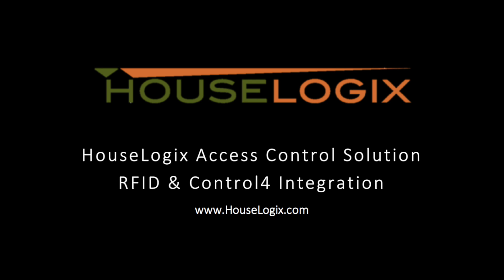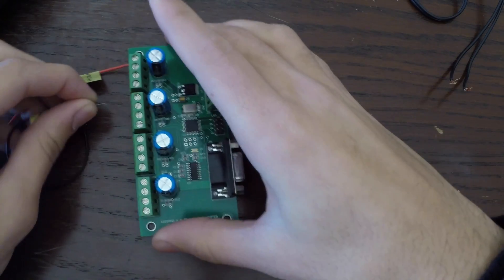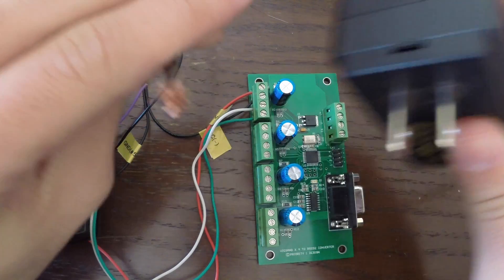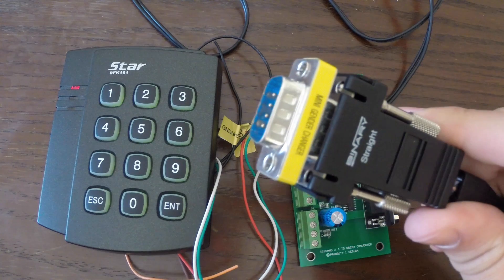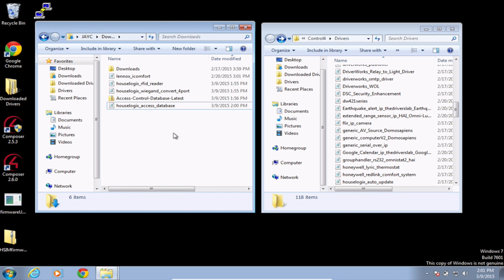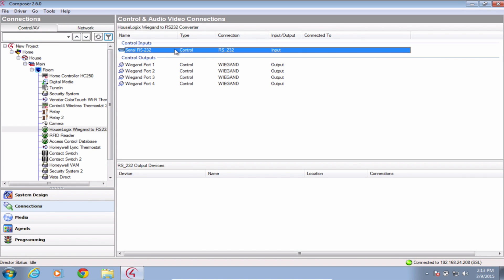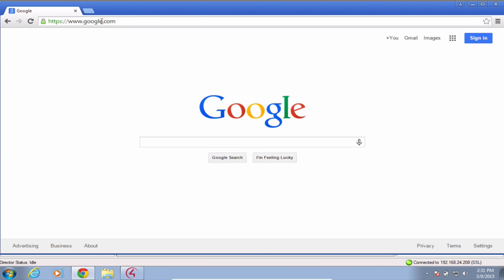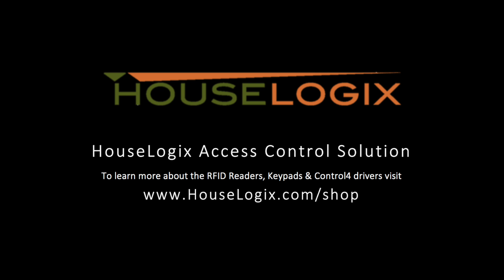HouseLogix Access Control System for Control4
This video covers the basic wiring required for the HouseLogix Access Control System for Control4. Using our various RFID readers and keypads, you can now turn your Control4 system into a robust access controller. We discuss connection from a Wiegand enabled keypad to the RS232 converter that then connects to the home automation controller. Finally, we review setting up the 3 required drivers; RFID reader, Wiegand Converter, and HouseLogix Access Control Database.